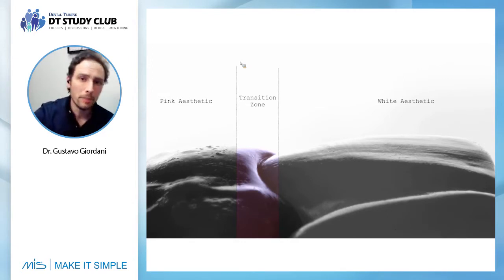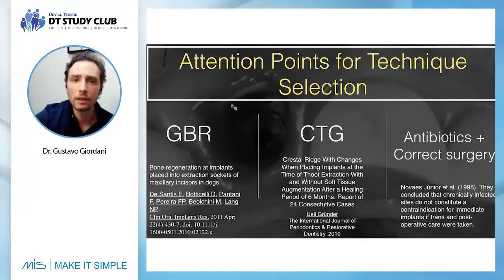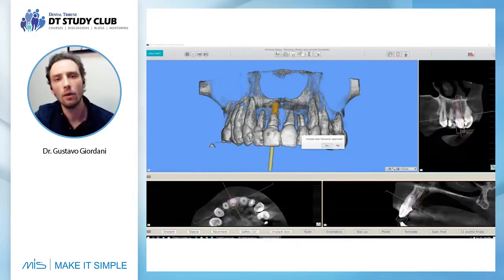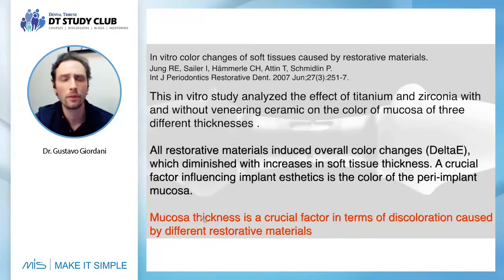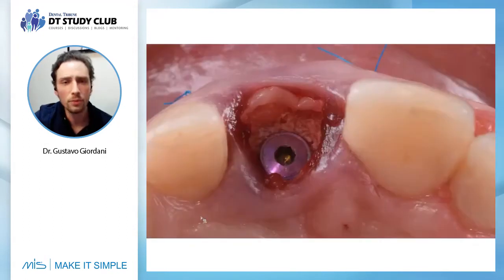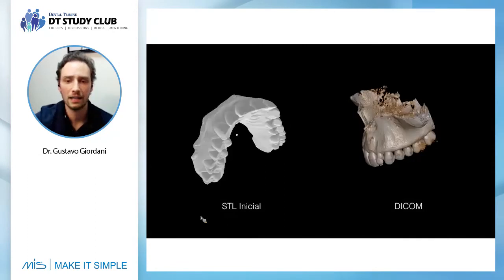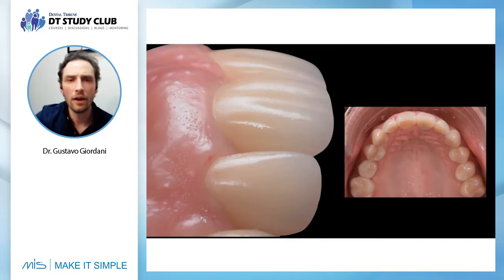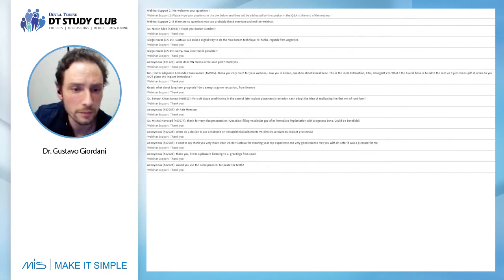2 Gustavo Giordani